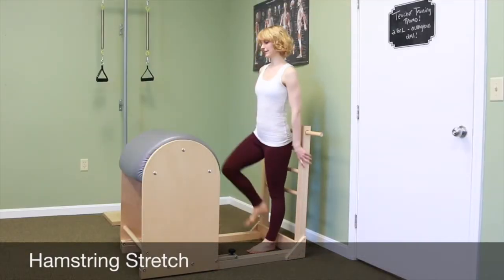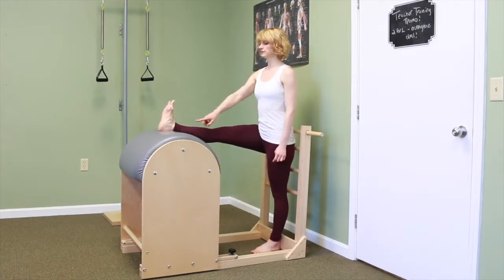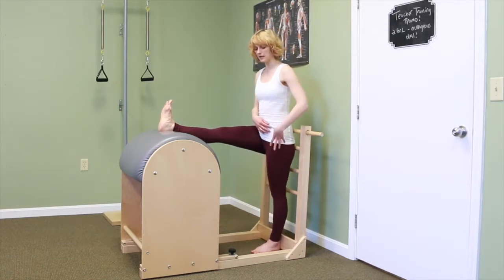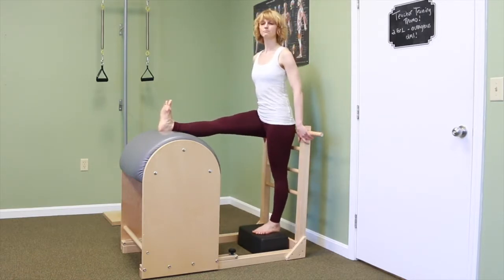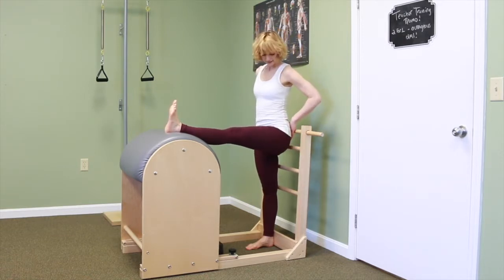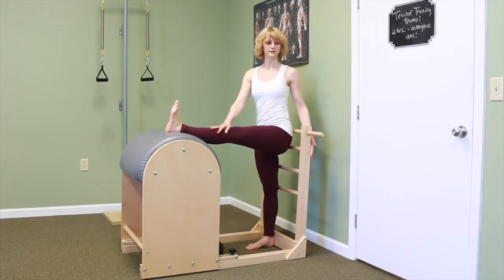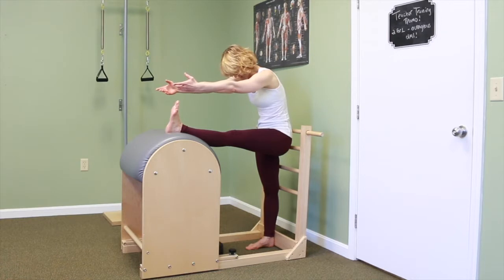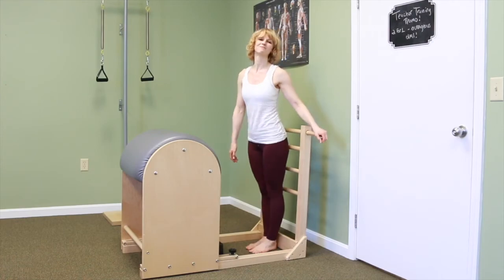Hamstring Stretch on the Ladder Barrel ⎮ Ballet Stretches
The Hamstring Stretch on the Ladder Barrel is one of the Ballet Stretches. Excellent stretch for hamstrings and calves, of course, but I most appreciate the opportunity to work on posture.

To dive even deeper into this subject, I have a companion article on my website.

Pilates Encyclopedia was created by me, Mara Sievers, NCPT, to help Pilates teachers create financially and spiritually rewarding Pilates careers without burning out.

Mara Sievers and Pilates Encyclopedia LLC strongly recommend that you consult with your physician before beginning any exercise program.

You should understand that when participating in any exercise or exercise program, there is the possibility of physical injury. If you engage in this exercise or exercise program, you agree that you do so at your own risk, are voluntarily participating in these activities, assume all risk of injury to yourself, and agree to release and discharge Mara Sievers and Pilates Encyclopedia LLC from any and all claims or causes of action, known or unknown, arising out of Pilates Encyclopedia LLC negligence.

All opinions about products or services expressed in this video honestly reflect my personal evaluation, good and bad, and no sponsor or advertiser controls my content, writing, videos, or newsletters in any way.

I often review or link to products & services I regularly use and think you might find helpful. To support my channel, I use Affiliate links wherever possible, which means if you click on one of the links in this video or description and make a purchase we may receive a small commission or other compensation. Thank you for your support!